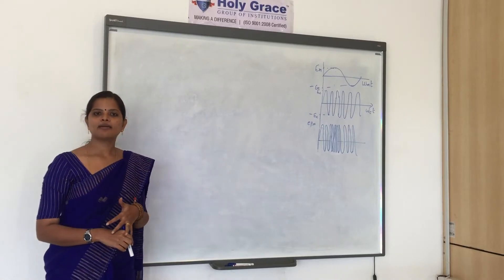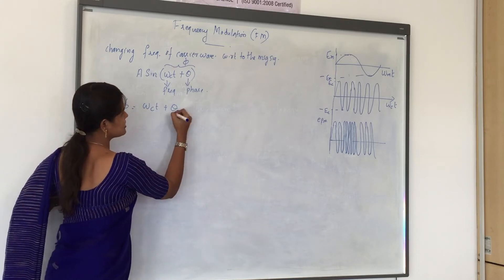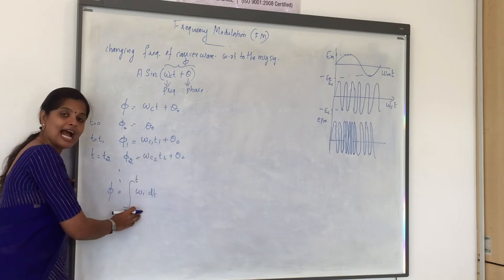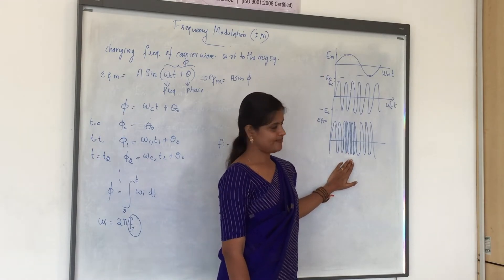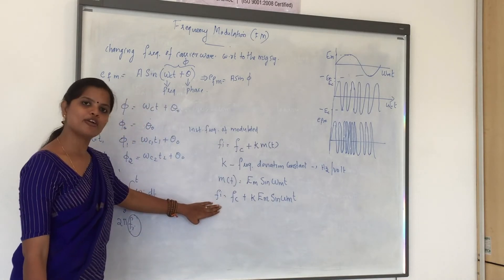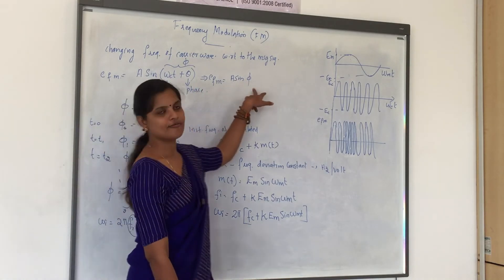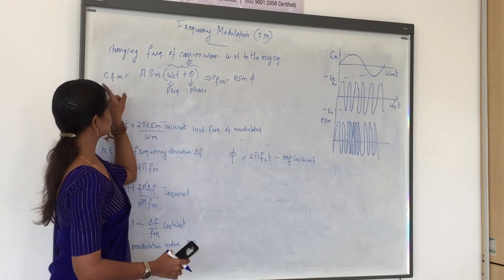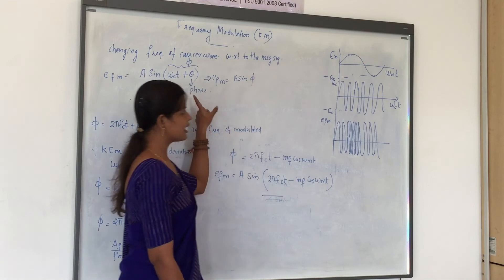Frequency Modulation Part II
View the video